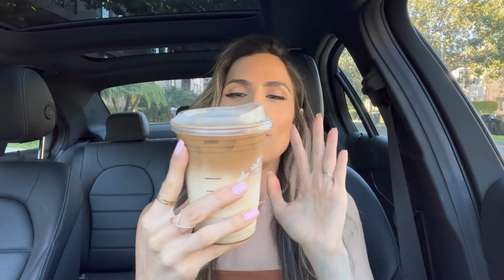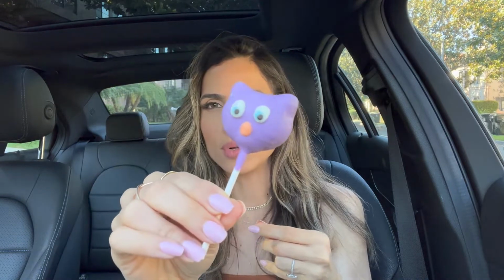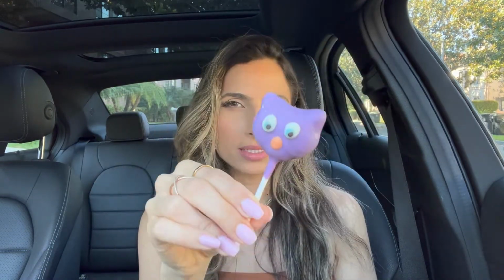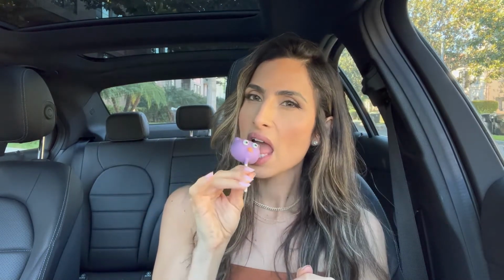STARBUCKS FALL 2022 DRINKS 🍁PSL, Oatmilk Apple Crisp Macchiato, Owl Cake Pop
Hey guys! Just tries Starbucks fall menu for 2022 and got my first sip of Pumpkin Spice Late of the year!! What is your favorite Starbucks fall drink?

0:00- Intro
0:10 Oatmilk Pumpkin Spicy Late
1:38 Pumpkin Cold Foam Cold Brew
3:25 Oatmilk Apple Crisp Macchiato
5:09 Owl Cake Pop